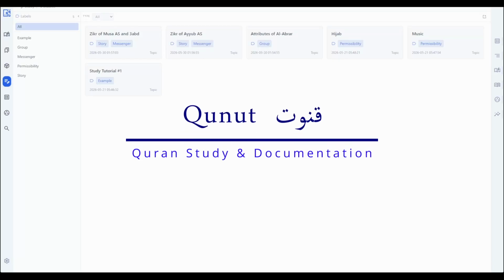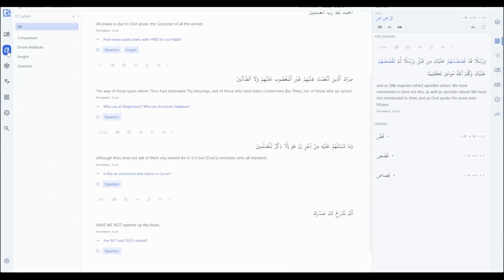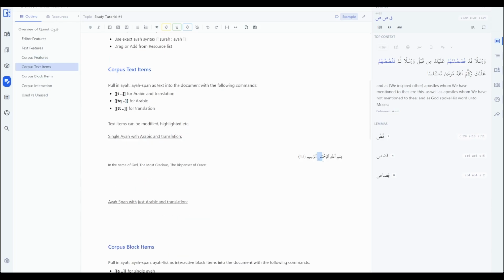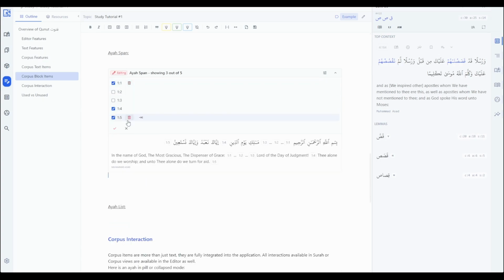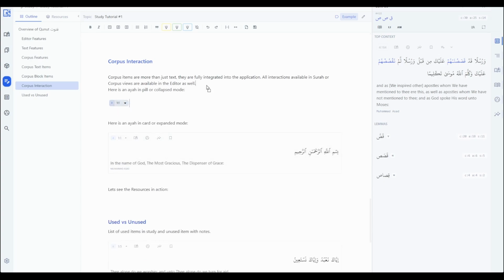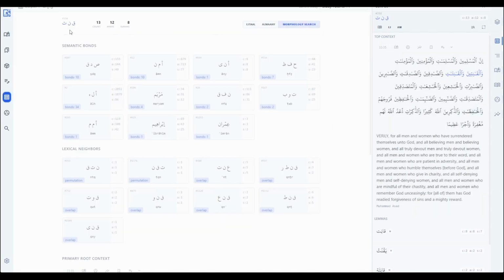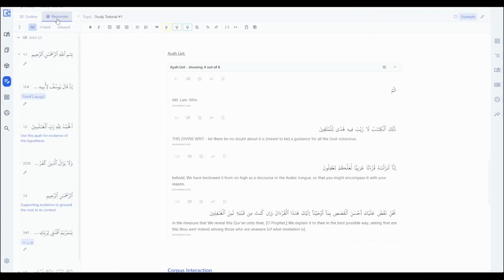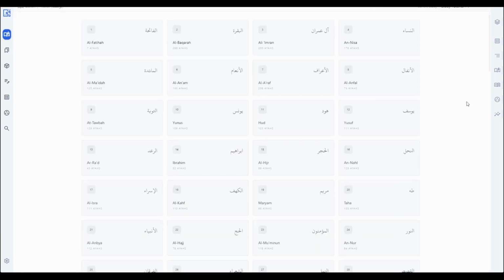Qunut - Quran Study Application Dev 003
Qunut is a Quran Exploration, Deep Study and Documentation Application. It is in active development. We are looking for students and researchers of Quran who can test and provide feedback so we can complete the development and release it for general use.
Suggestions and feature requests are welcome. If you have a Quran dataset you would like to contribute please reach out.